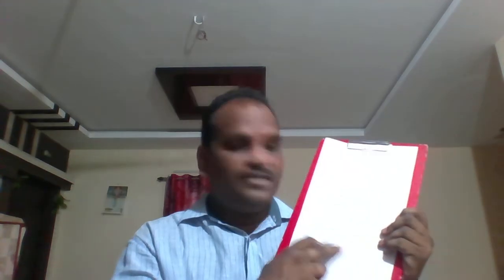Communication Skills And Soft Skills-Part-4